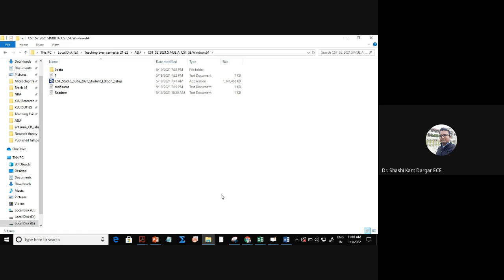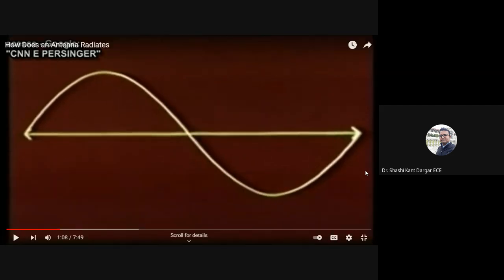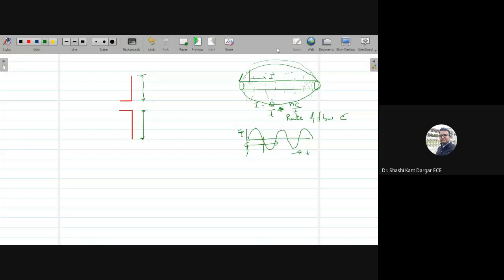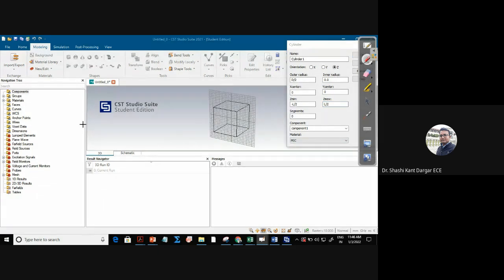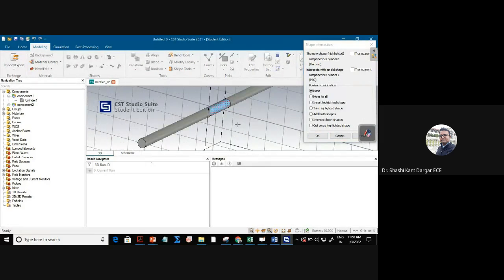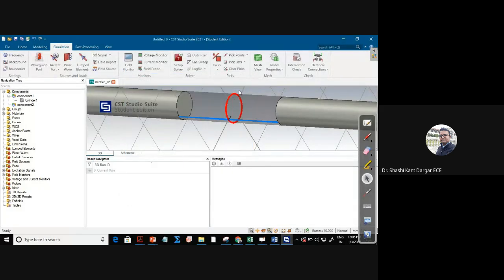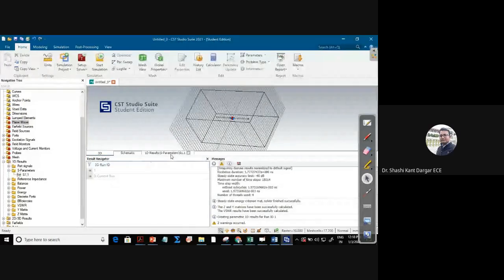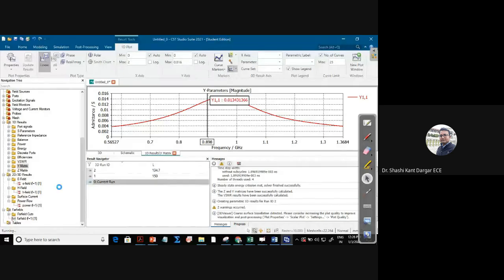Exp 1 Dipole antenna